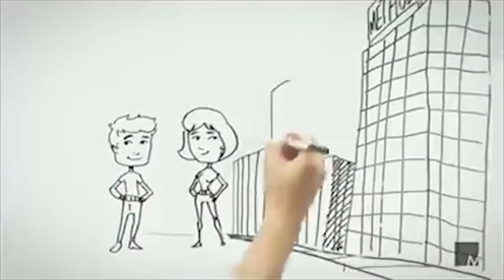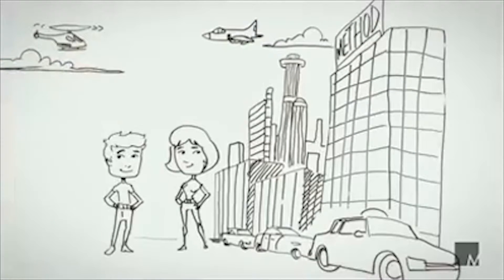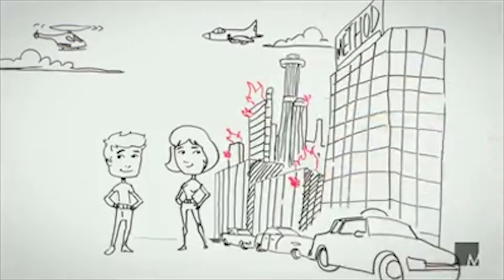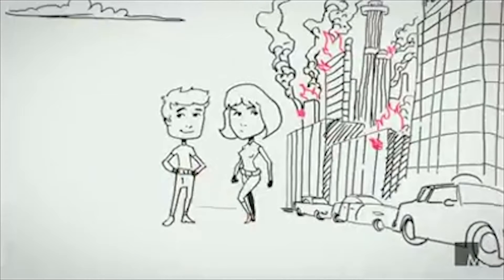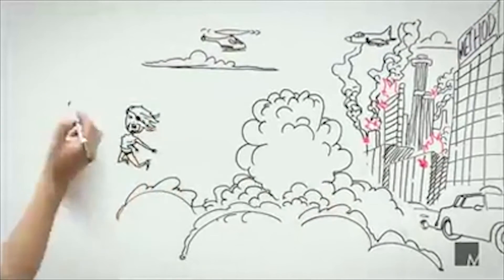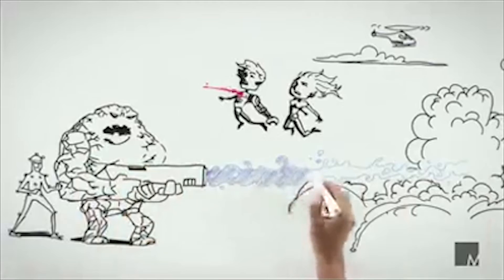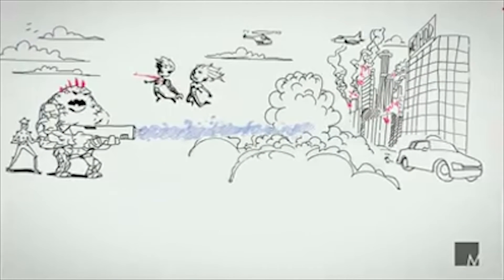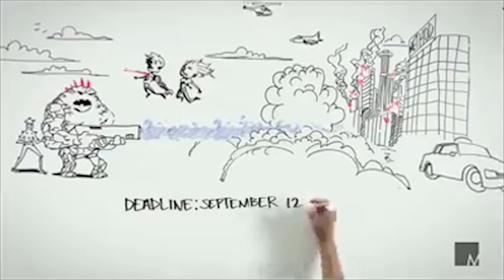VFX Explained by Method Studios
Method Studios is an award-winning, international visual effects group with facilities in Los Angeles, Vancouver, New York, Chicago, Detroit, Atlanta, London, Sydney and Melbourne.
          In this Video, Method Studios tried to explain what a VFX work is and how it does work with the real time projects. Hope you got cleared with this explanation about VFX. Any queries can be commented below.